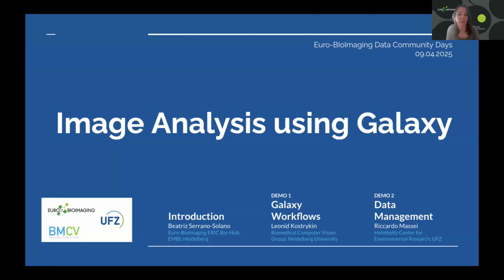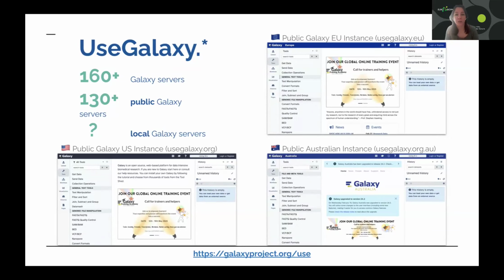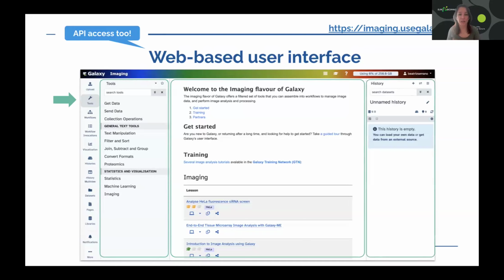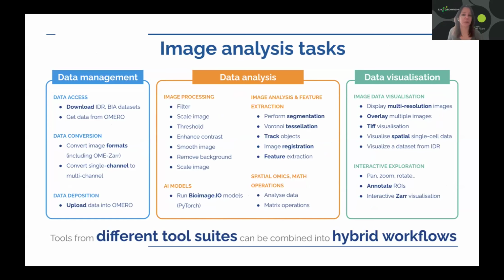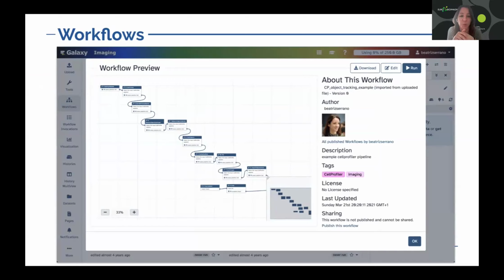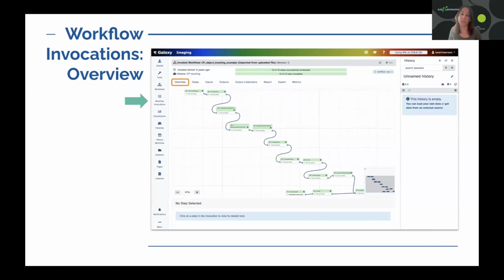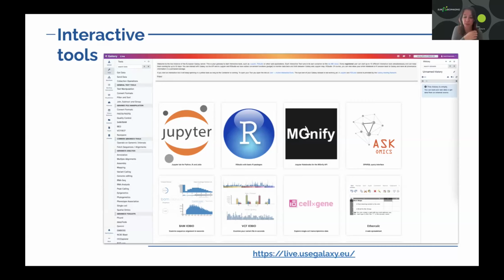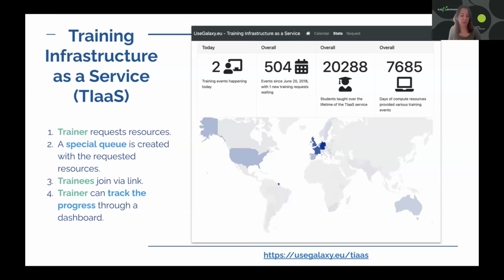Intro to Image Analysis in Galaxy| FAIR workflows session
Speaker: Beatriz Serrano-Solano, Euro-BioImaging ERIC